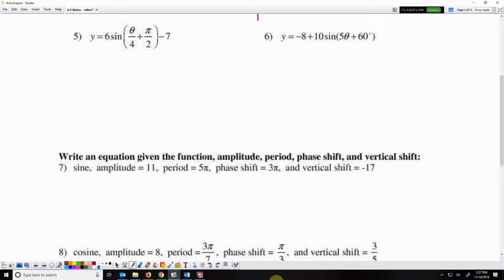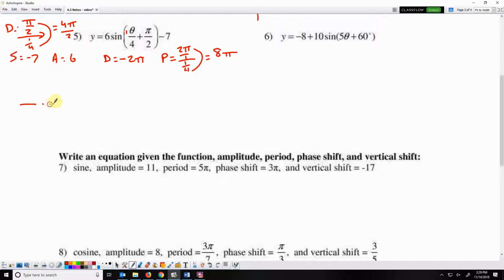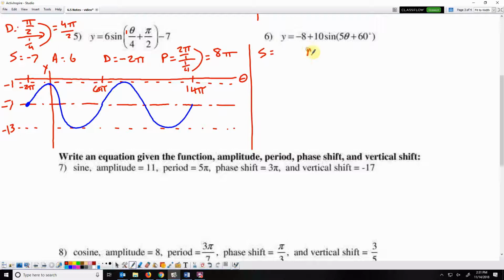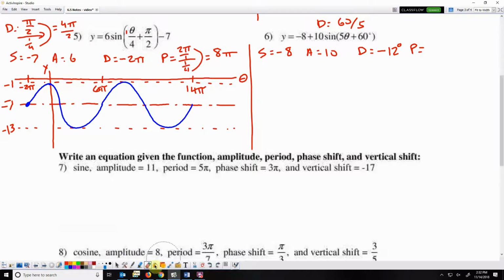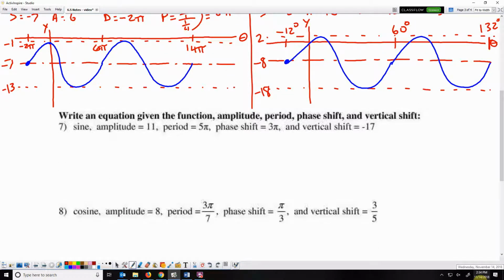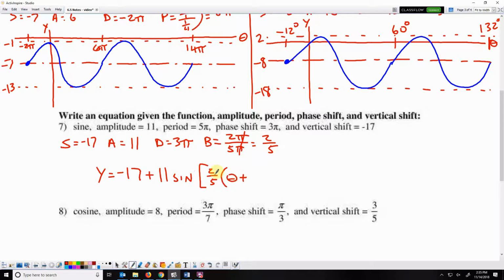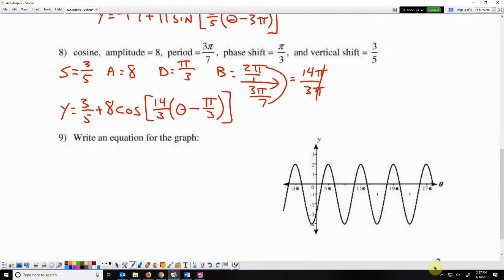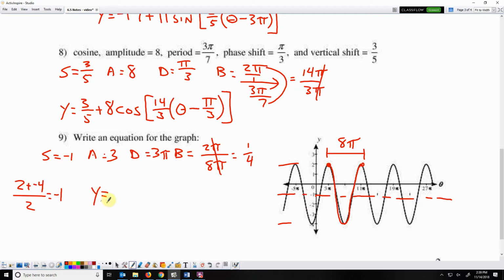Writing Equation of Sine and Cosine Wave with Translation and Dilation